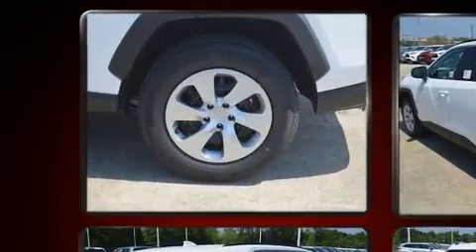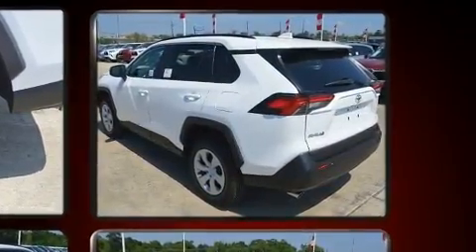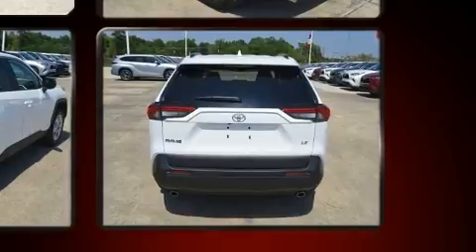2020 Toyota RAV4 LE in Conroe, TX 77304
You can expect a lot from the 2020 Toyota RAV4. Performance and efficiency are both prioritized thanks to the efficient 4 cylinder engine, favoring both performance and efficiency. Toyota prioritized practicality, efficiency, and style by including: a rear window wiper, 1-touch window functionality, front bucket seats, air conditioning, power door mirrors, lane departure warning, and a split folding rear seat. Audio features include an AM/FM radio, steering wheel mounted audio controls, and 6 well positioned speakers. Toyota also prioritized safety and security by including: dual front impact airbags with occupant sensing airbag, front side impact airbags, traction control, brake assist, ignition disabling, an emergency communication system, and 4 wheel disc brakes with ABS. Electronic stability control ensures solid grip atop the road surface, no matter how challenging the driving conditions. Our sales reps are extremely helpful & knowledgeable. We'd be happy to answer any questions that you may have. Stop by our dealership or give us a call for more information.